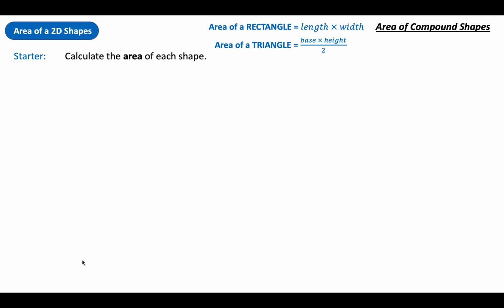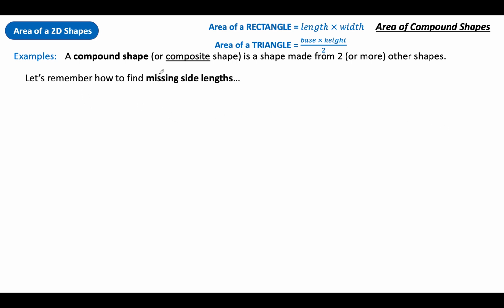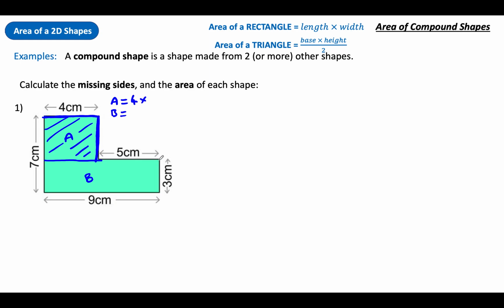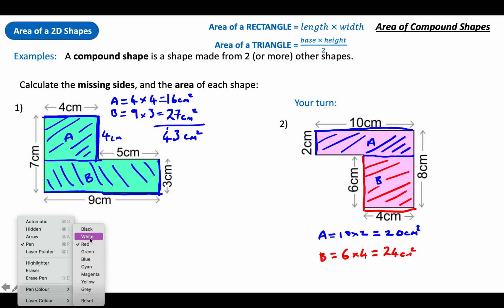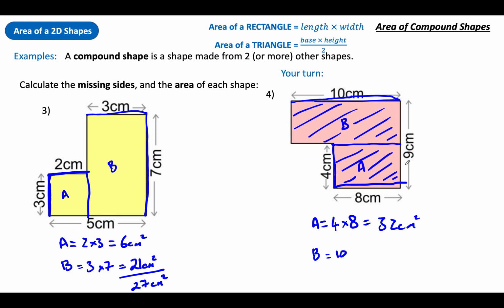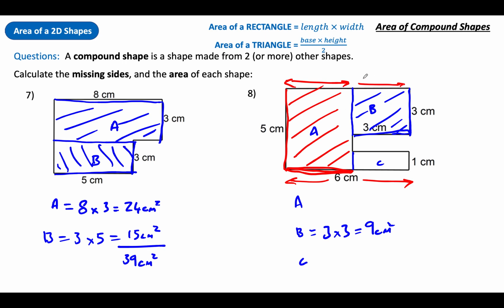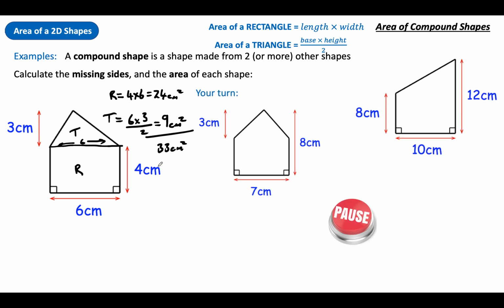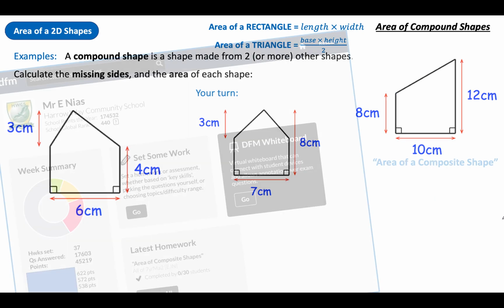Area of Compound (or Composite) Shapes